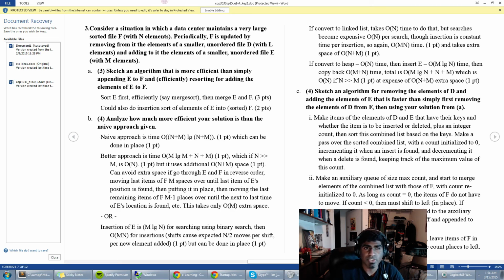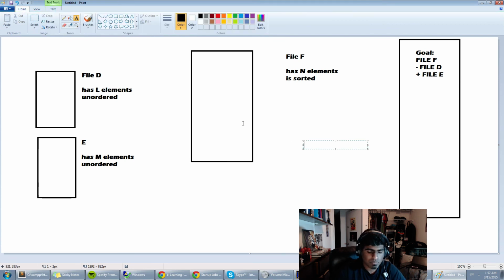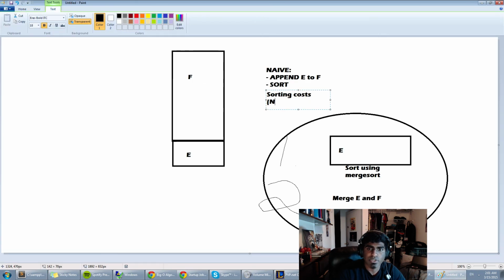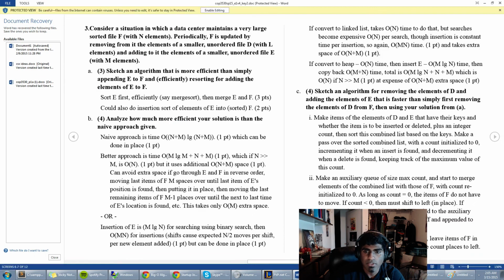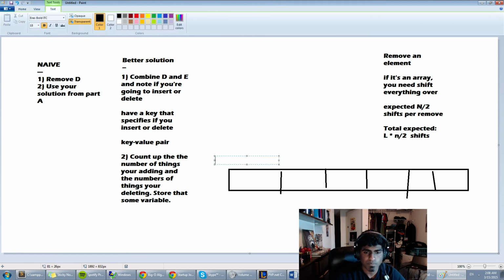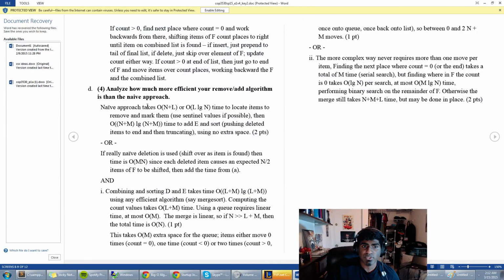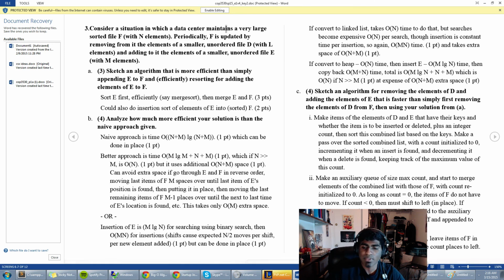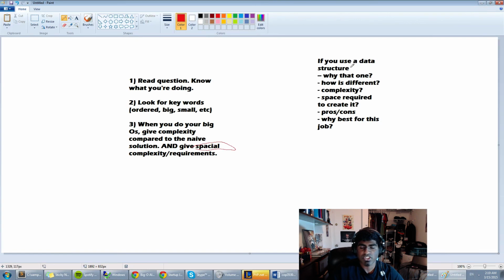Question 3 on COP3530 Exam 1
Here's the solution for UF's data structures exam